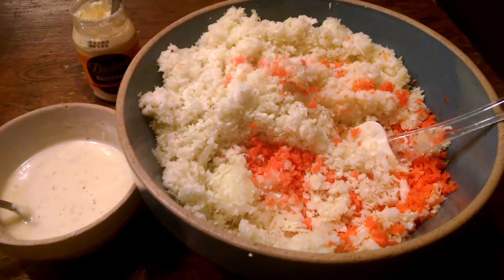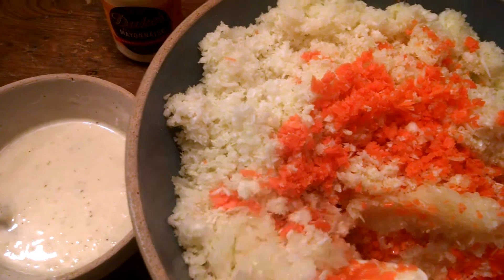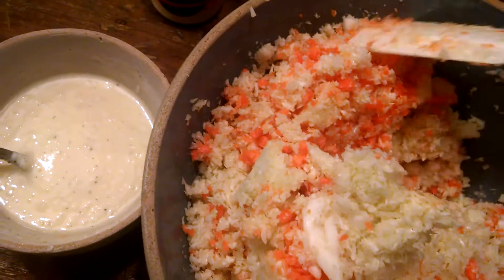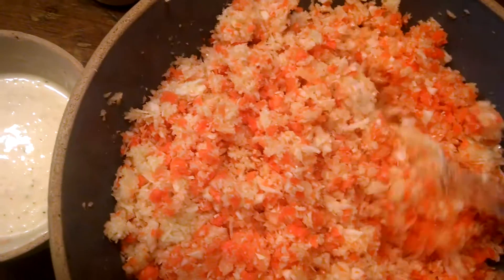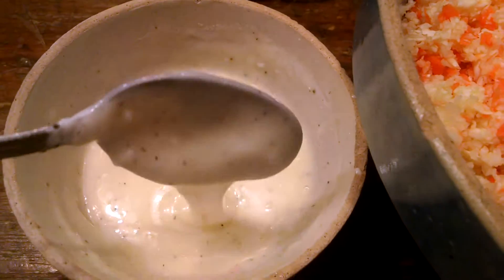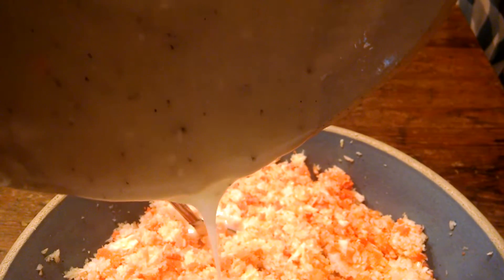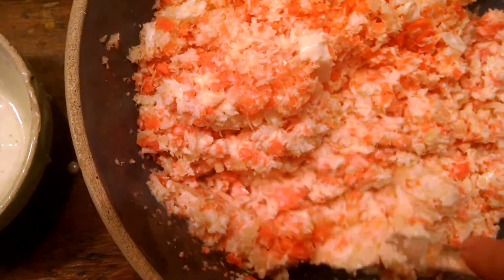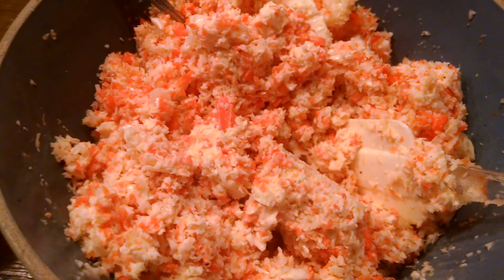KFC Inspired Cole Slaw on the Mann Ranch. A frugal Homestead favorite!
I am making Mann Ranch (KFC Inspired) Cole Slaw. A frugal dish for family functions, reunions, or one of those to go to ice box dishes for busy families.

KFC INSPIRED COLE SLAW
1/2 cup Mayonnaise
1/3 cup granulated sugar
1/4 cup milk
1/4 buttermilk
2 1/2 TBS lemon juice
1 1/2 TBS white vinegar
1/2 teas. Salt
1/8 teas. Pepper
8 cups shredded cabbage (approximately one head)
1/4 cup shredded carrots (I use much more)
2 TBS shredded onion ( I use much more)

Shred cabbage, onion and carrots to fine rice size pieces in food processor.
Combine first eight ingredients in a bowl and mix well. Incorporate veggies and then add Mayo mixture, stir well, and refrigerate. I add fresh herbs like dill weed to mine when available. I vary the recipe and sometimes don't add the milk or buttermilk.
Enjoy~ LeXze.  Blessings